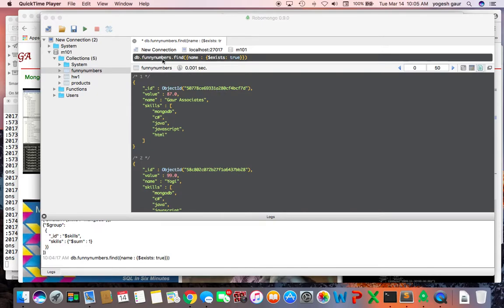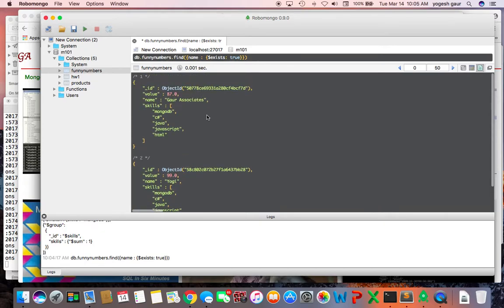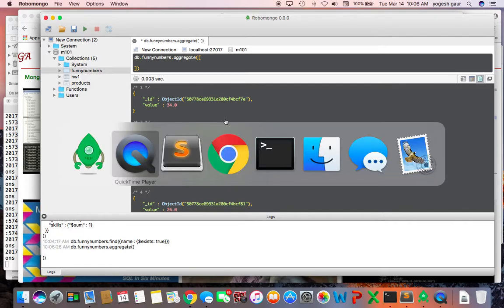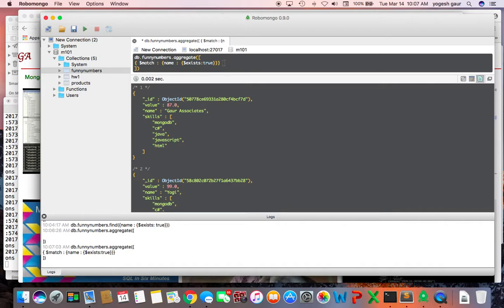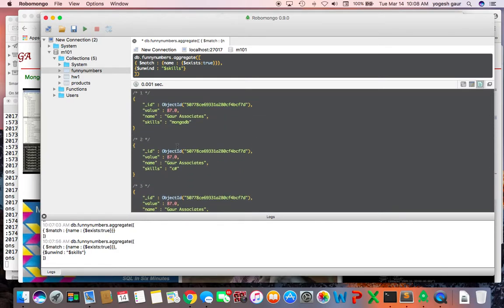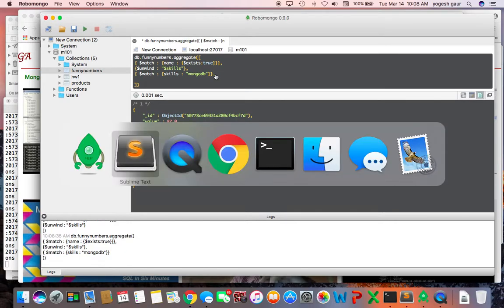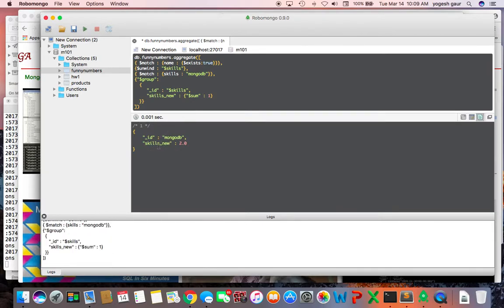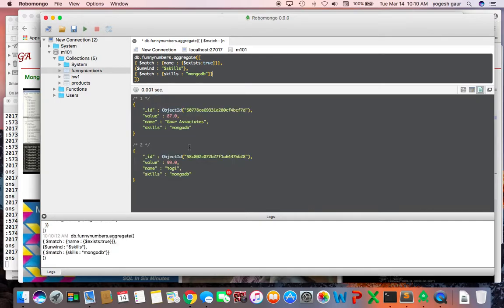mongodb $unwind in 5 min